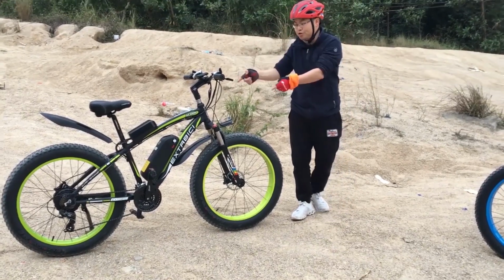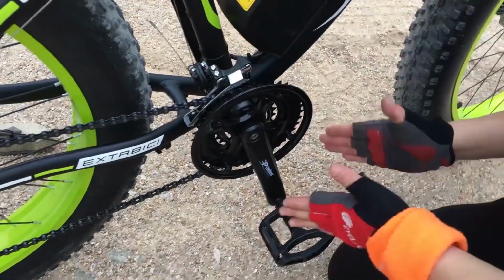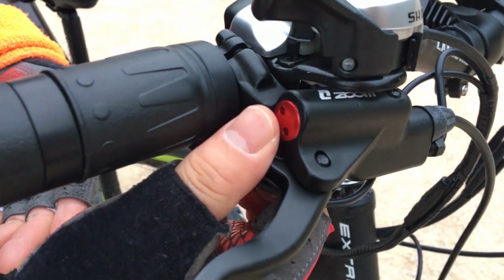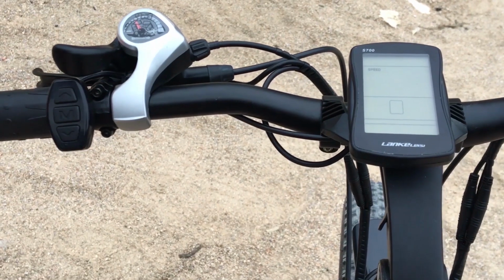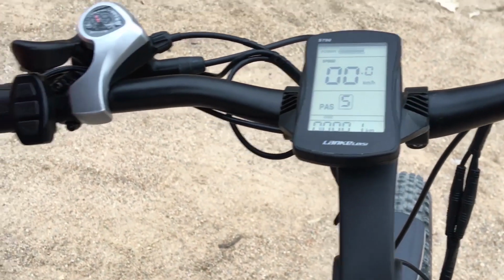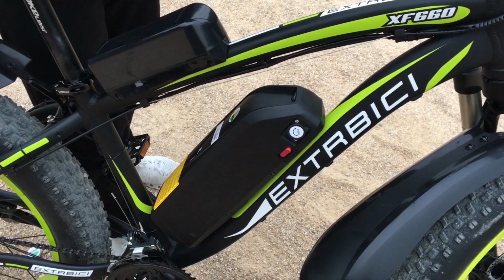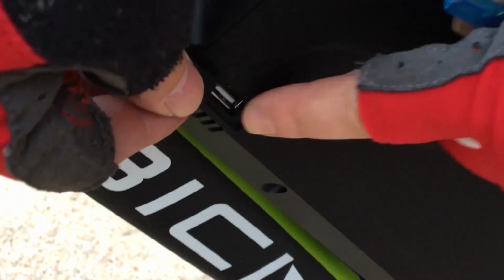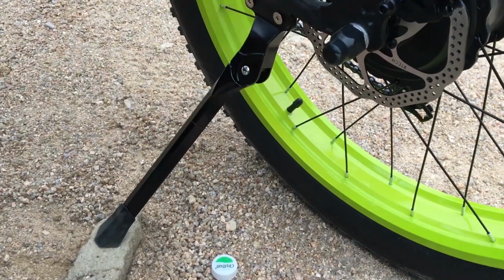Cyrusher XF660 Upgrade 1000W Version Test and Reviews by Harry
In this video, we are to make some brief feature induction about Cyrusher XF660 in 1000 Watt.

The updated Features:

1:  Adjustable  Handlebar. You can adjust the handlebar height and angle according your height and needs easily and accordingly. And there is no back and wrist hurt and painful while you have a long time and distance cycling.

2: Stable battery supply. The 500 watt version has updated the its battery connection and switch parts from the bottom part to the side part which give more sustainable power supply when you riding on the curved roads conditions such as Sand, Off and Snow roads.

3. Stronger Motor. Motor is like the heart of the human. And we have just upgraded motor to CZJB 48V 500Watt or 1000Watt Brushless Motor which give durable and turbo assistant when you needs.

4. Larger Battery Capacity. The XF660 1000 Watt Fat Tire ebike owns 48V 16ah-17ah LG/ Samsung/ Panasonic brand cells battery which single trip can be up to 30KM-50KMs by throttle system only. Besides, it is removable and also can support for the mobile devices recharging such as cellphone, GPS, Bike computer, etc.

5. Double Power off Braking System. Regular electric bike braking system only has one single side brake system which is easy to loose after few months use and cause cycling accidents. Our updated XF660 fat tire electric bikes have Double Power Off Side Braking System which gives you more power to control your cycling on road.

6. Larger and Comfortable Seat. The old version XF660 Fat Tire Electric Bike only has race model mountain saddle which causes painful for long distance riders but now we have updated to new fat and larger professional fat tire electric mountain bike seat and this will definitely easy and comfort your cycling in the future.